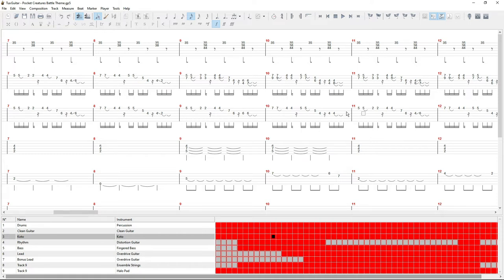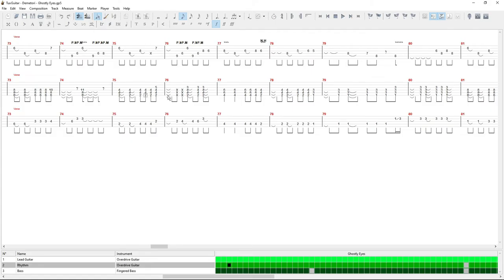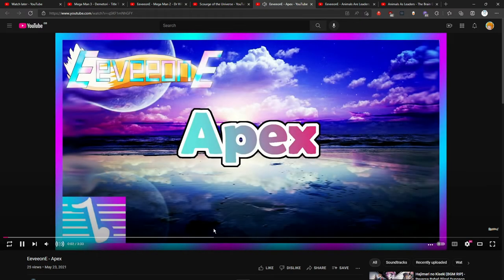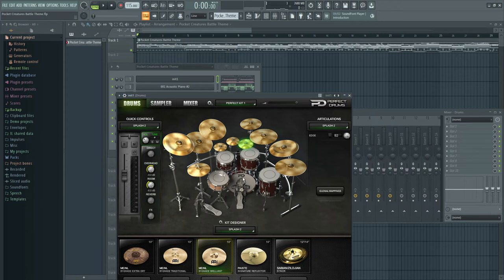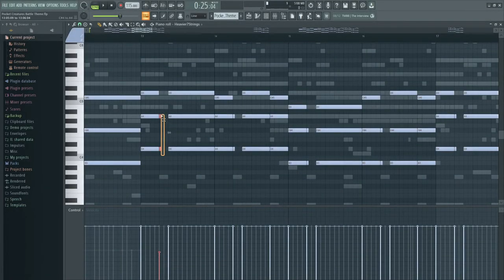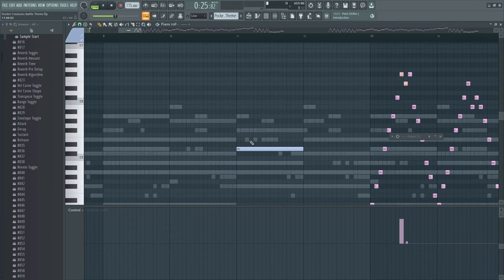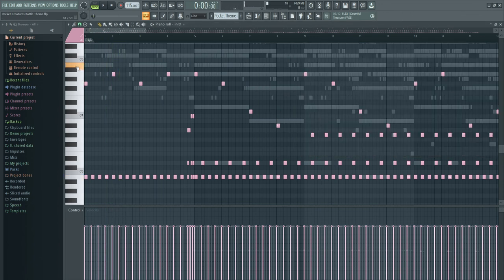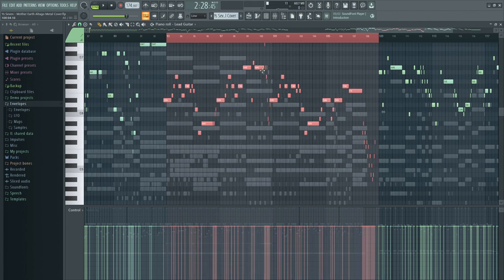How I Make Metal Music in FL Studio with VST's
A kid with speech issues tries to show you how he tries to make music. And fails at it.

Here's the other version of Mother Earth Altago in the video with that amazing key change

Most of my work is made for/on my DeviantArt

For my Music, I use an old version of Tux Guitar to write.
FL Studio as my DAW.
Kontakt Player using Shreddage Instruments, The Maverick, and Stradavari Violin. SWAM Violin too. And sometimes Guitar Rig 5 or STL Tonehub to process.
Also may use: Heavier7Strings
And finally Perfect Drums Player by Naughty Seal Audio.
Nucleus Orchestra Lite
Free VSTs I use include Sonatina Orchestra and DSK Sounds.